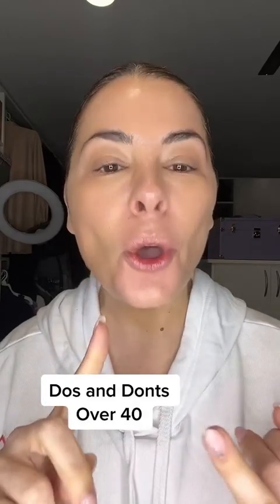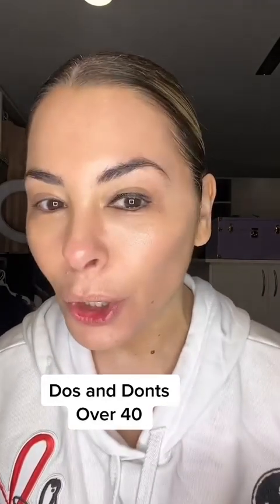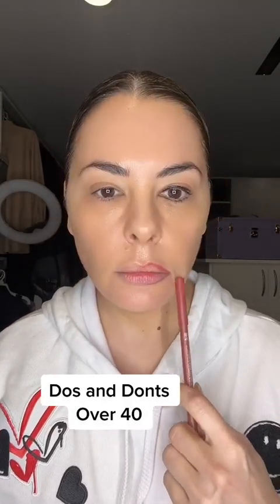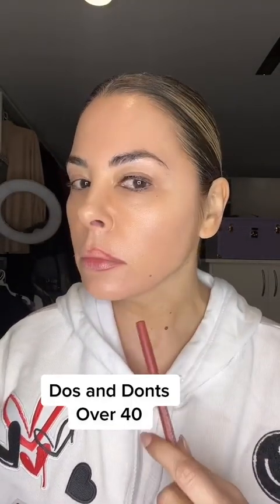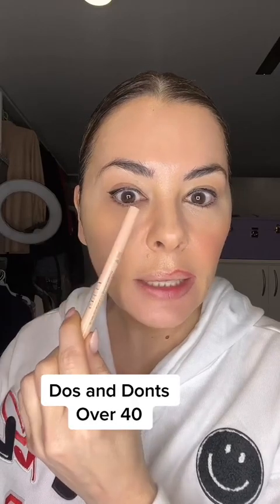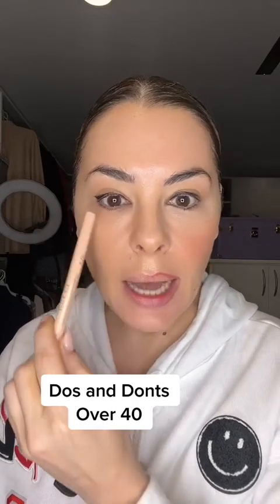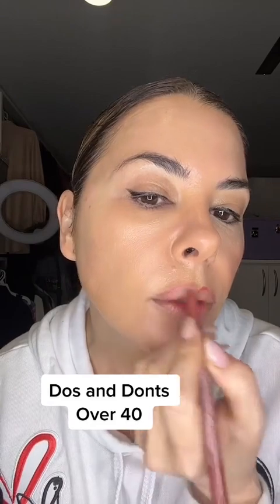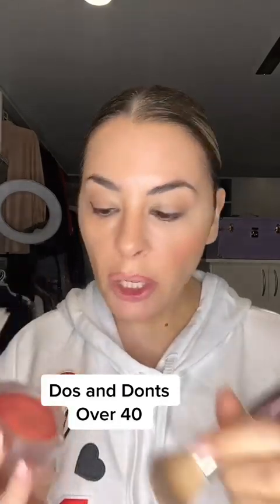MAKEUP TUTORIAL TO LIFT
As we mature, our skin changes but with my simple application techniques you can appear more lifted!